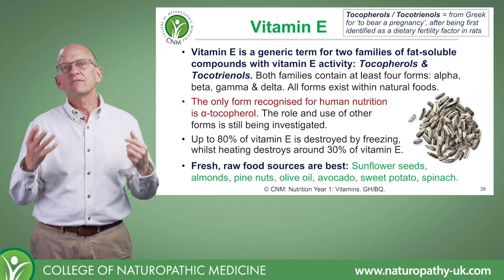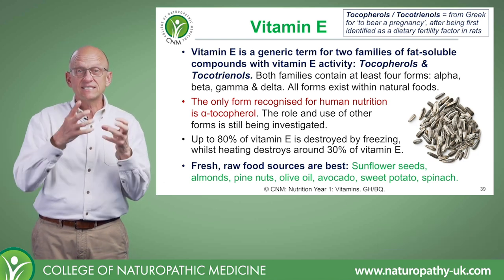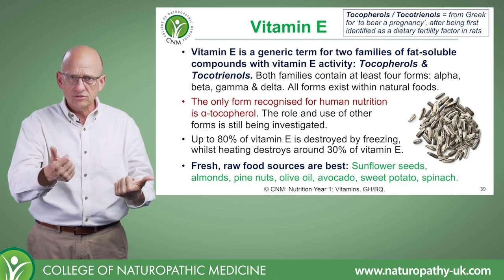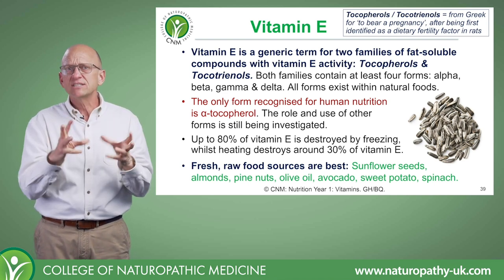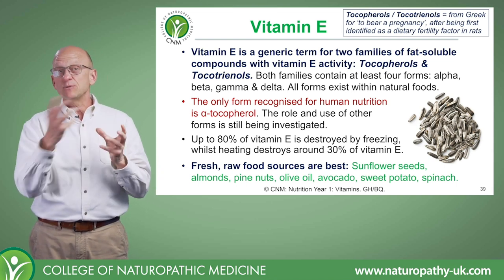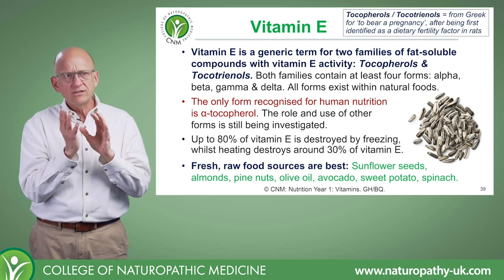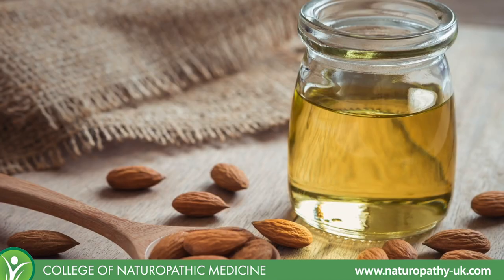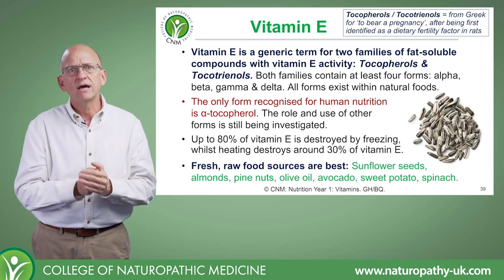Here's why you should never freeze food containing Vitamin E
What foods include Vitamin E and why we need this vitamin for our health?
Learn more in our short video taken from Naturopathic Nutrition course. You can find more information about this course when you